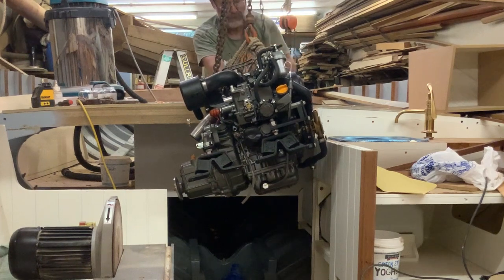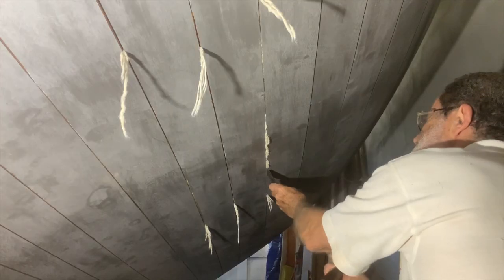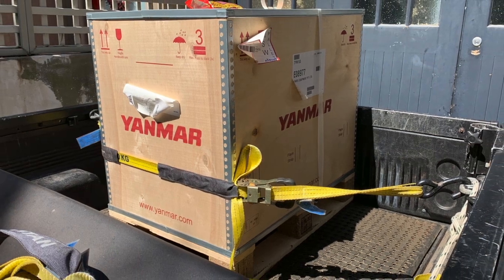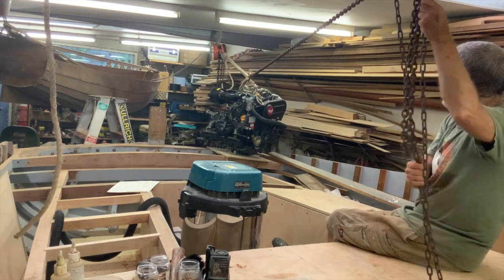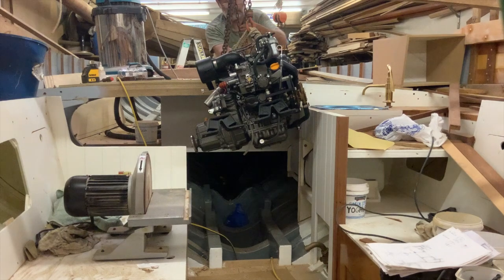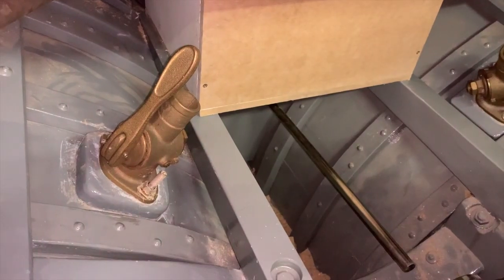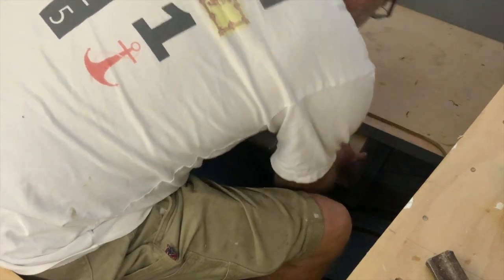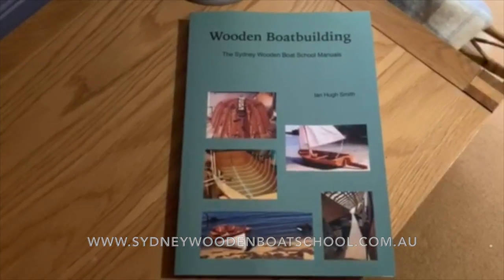Carvel Planking Ep 17: Lifting the Engine In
Ian Smith of the Sydney Wooden Boat School describes how he lifted his Yanmar 2YM 15 horse diesel into the 24' carvel-planked gaff sloop he is building.